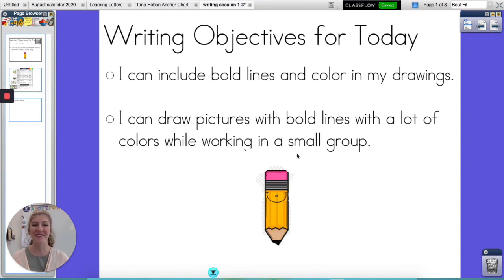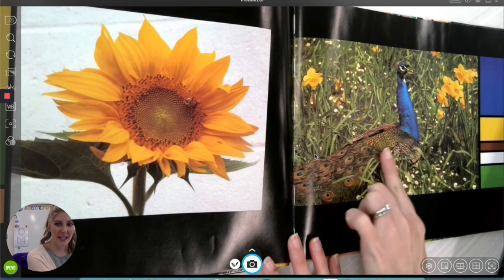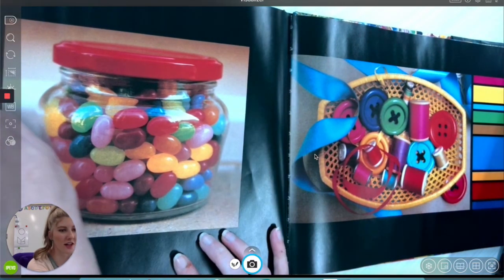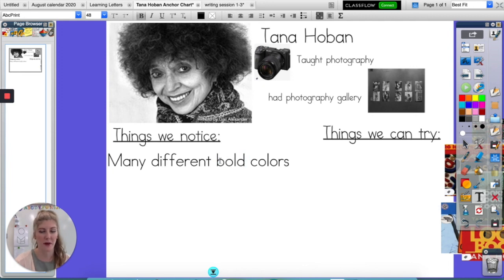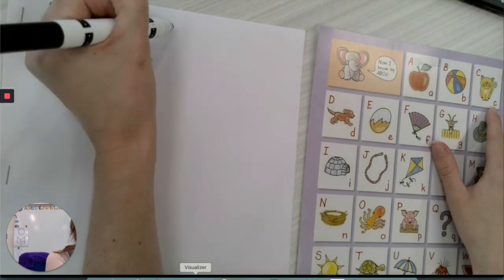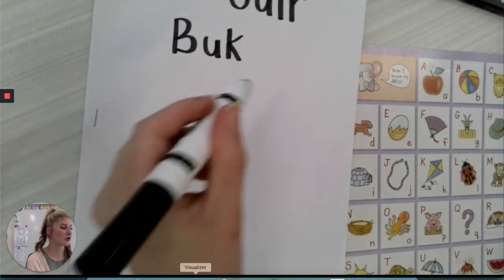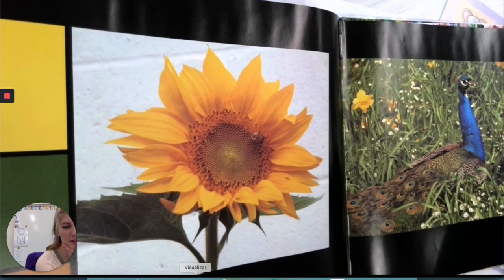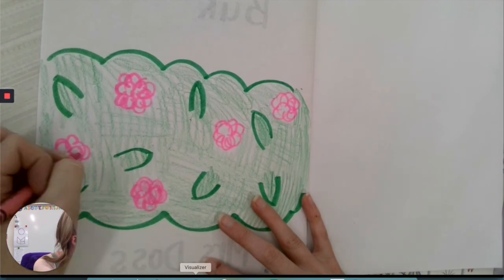Tana Hoban Author Study: Adding Bold Colors